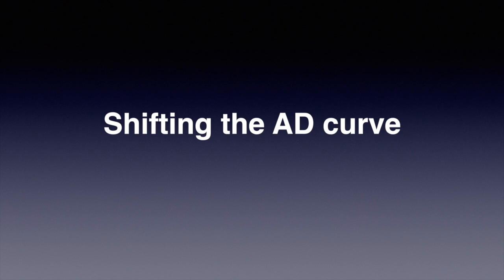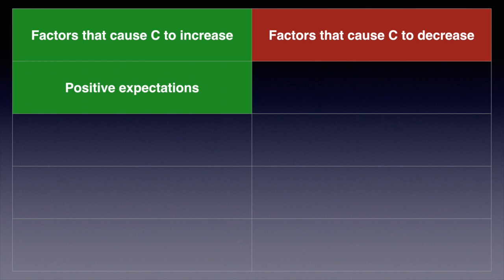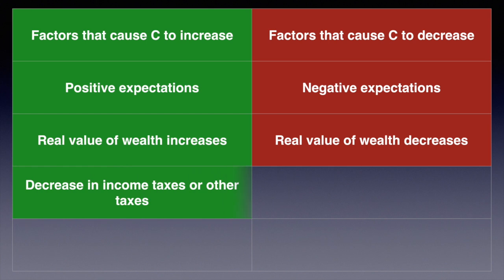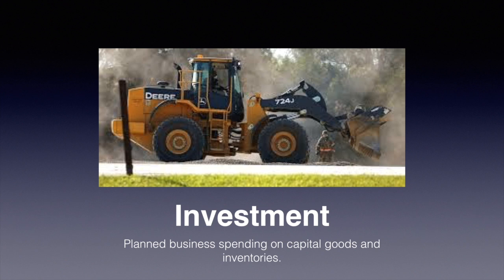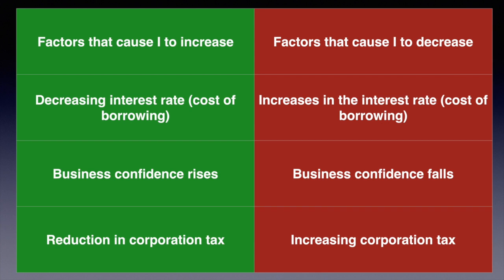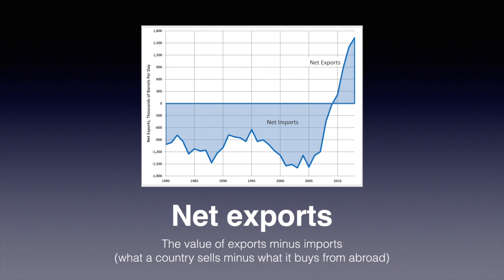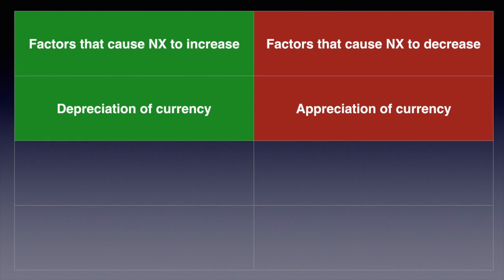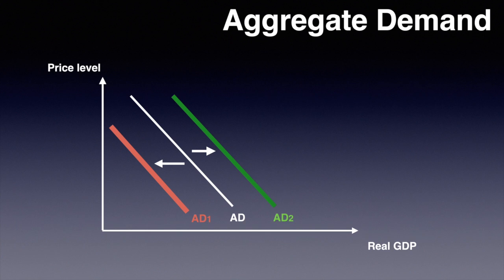Shifters of Aggregate Demand